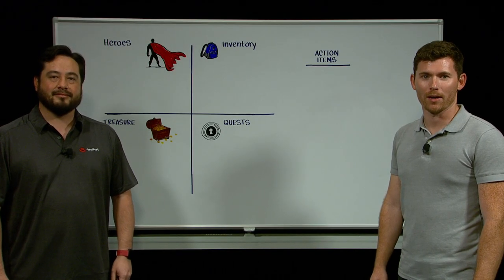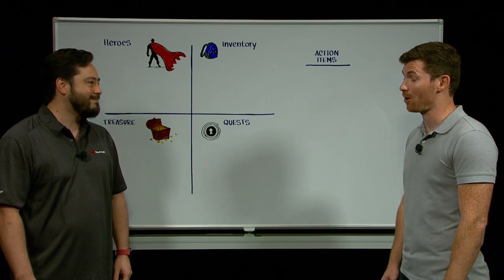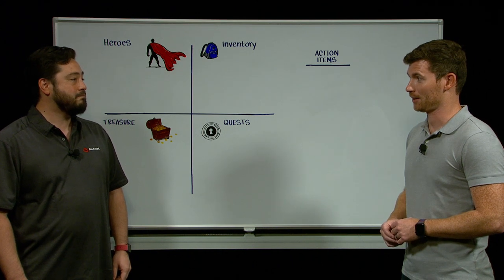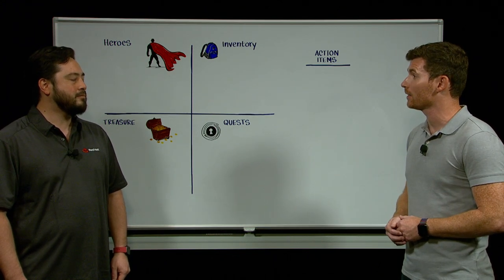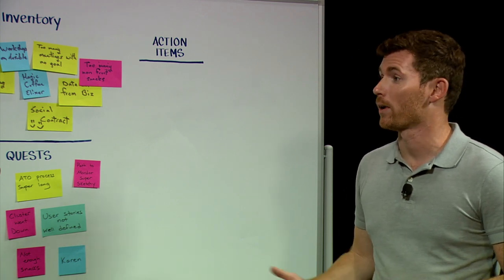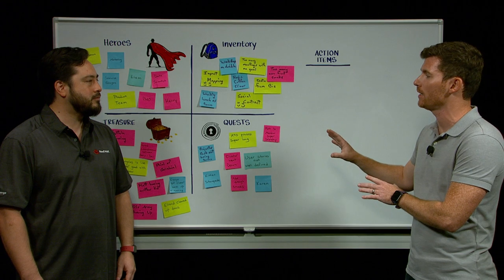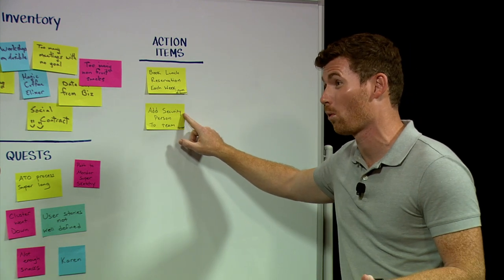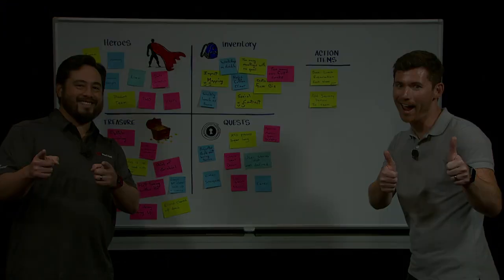The Hero’s Journey: A Retrospective for Storytelling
Presenters:
Matt Takane
Jerry Becker

Retrospectives provide insights and a reflection on how teams work and what things can be done to improve. This format creates new conversation opportunities and helps guide a conversation using four key areas of Heroes, Inventory, Treasure, and Quests. Using this format helps create a strong story-like narrative for stakeholders to communicate work completed or work to be done. Take a look and find new value in the conversations to improve your team!